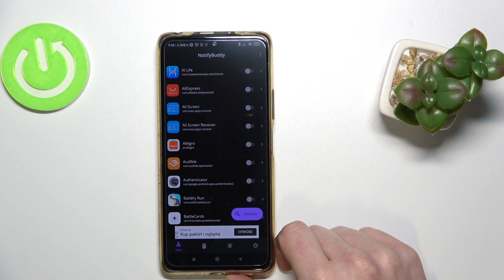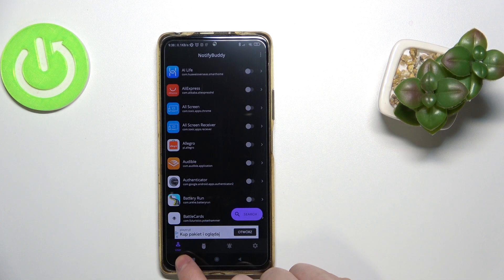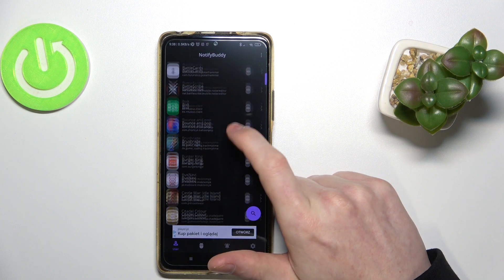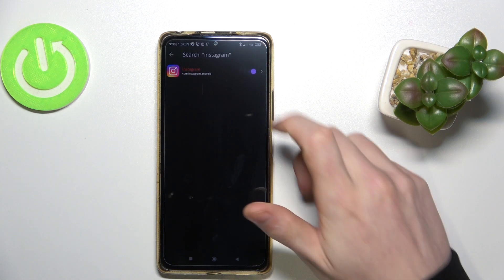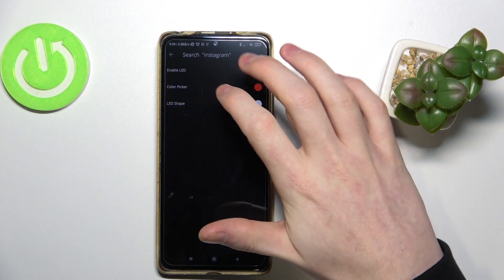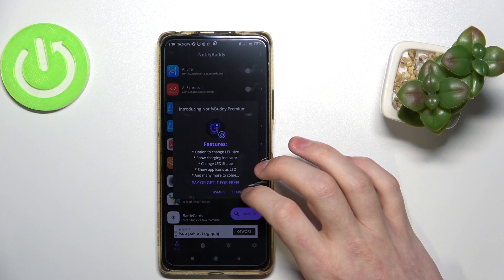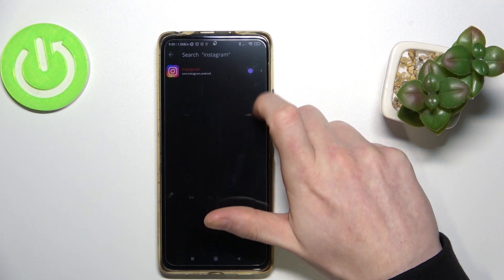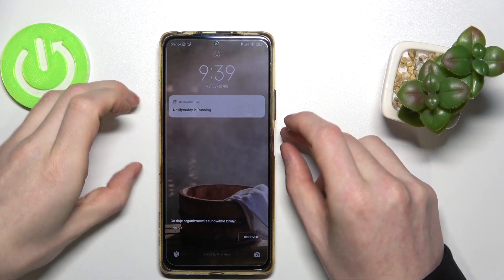Notifybuddy App - How To Select Individual Apps For Notifications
Learn more about Xiaomi Redmi Note 10 Pro
The purpose of this tutorial video is to teach you how to select apps for notifications and customize them individually, for example if you want to give facebook a blue led lamp and Whatsapp a green led lamp, then you can learn how to do that in this video!

How to select apps for individual notifications ?
NotifyBuddy Custom notification for apps